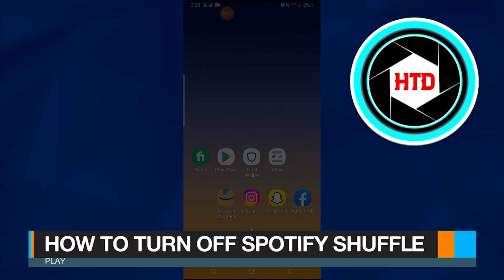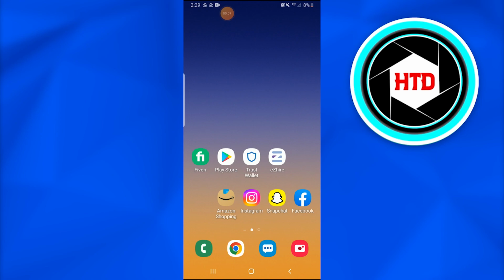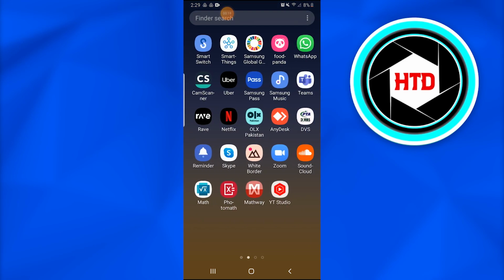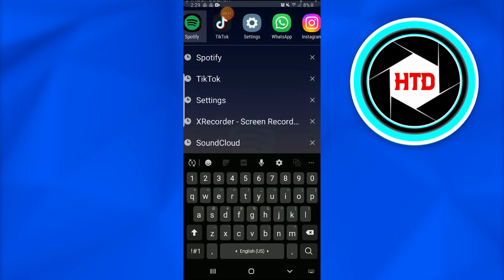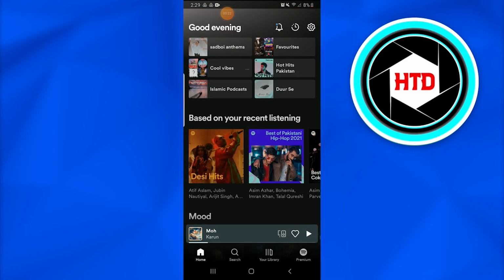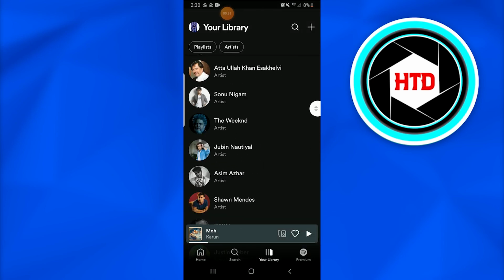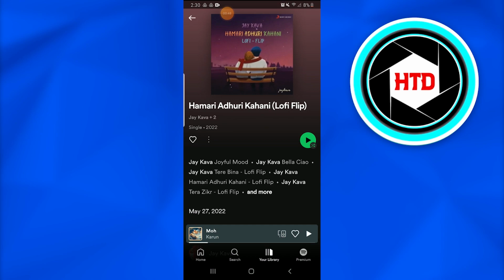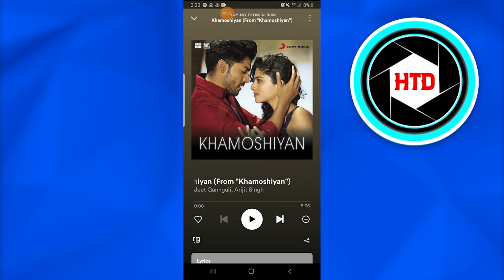How To Turn Off Spotify Shuffle Play | Tutorial (2025)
Learn How To Turn Off Spotify Shuffle Play. It is really easy to do and learn to do it in just a few minutes by following this super helpful tutorial.